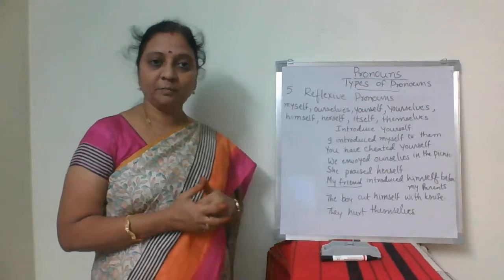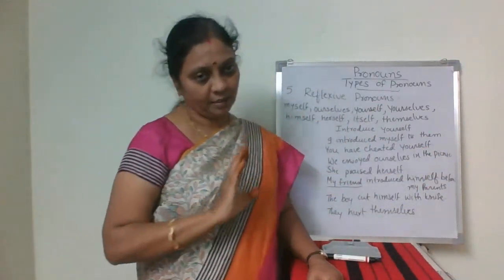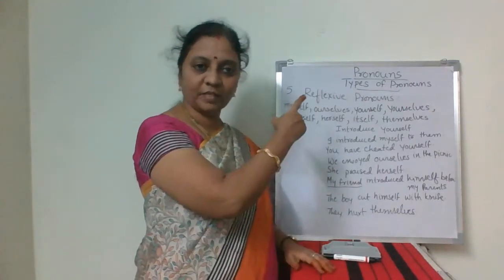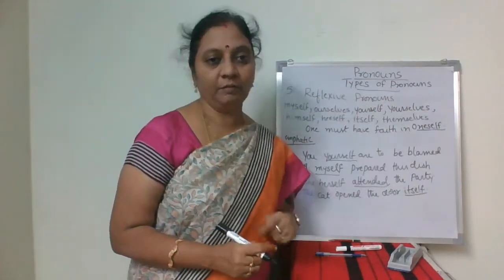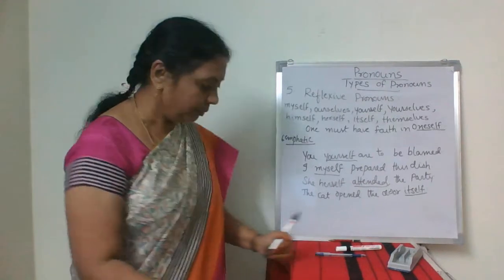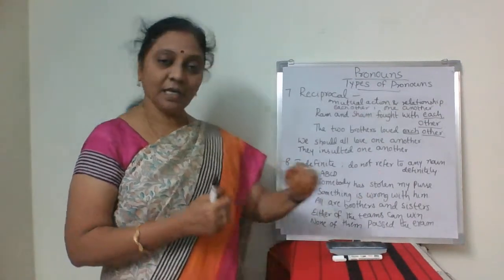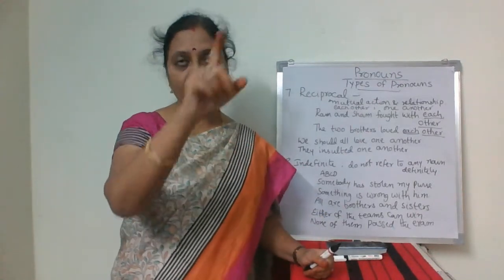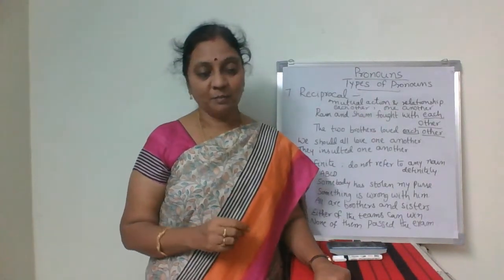Learn english grammar step by step || 15.Types of Pronouns(part - 4)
In this video you will learn Types of Pronouns - Reflexive Pronouns, Emphatic Pronouns, Reciprocal Pronouns and Indefinite Pronouns.
Reflexive Pronouns – these are formed by adding self or selves to personal pronouns.
myself, ourselves, yourself, yourselves, himself, herself, itself, themselves
Emphatic Pronouns – these are used for emphasis. They have forms identical to those of reflexive pronouns- myself, ourselves, yourself, yourselves, himself, herself, itself, themselves.
Reciprocal pronouns – these are used to express reciprocal relationships.
            Each other, one another
Indefinite Pronouns – they do not refer to any noun definitely.
Anybody, somebody, everybody, something, anything, none, either, neither